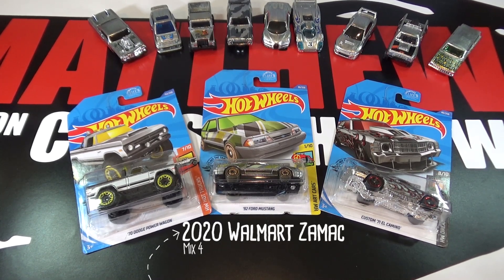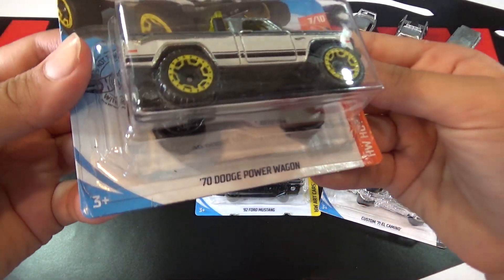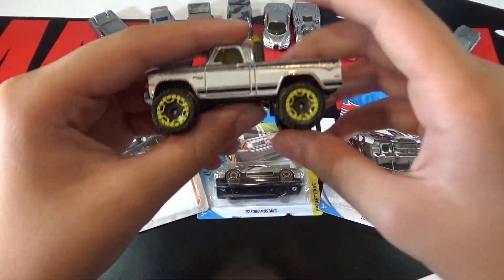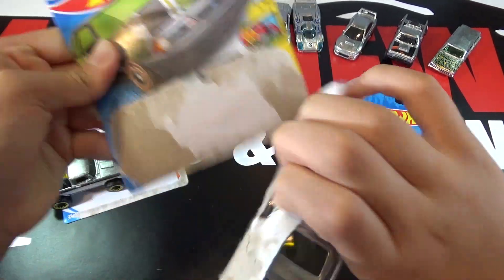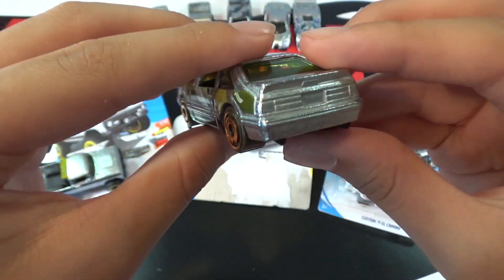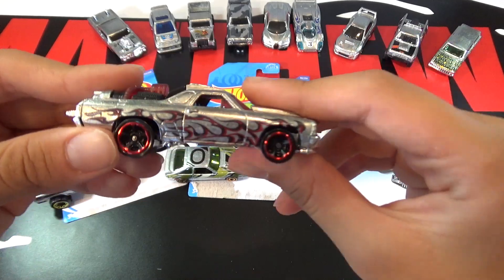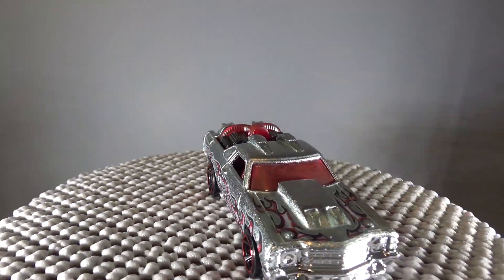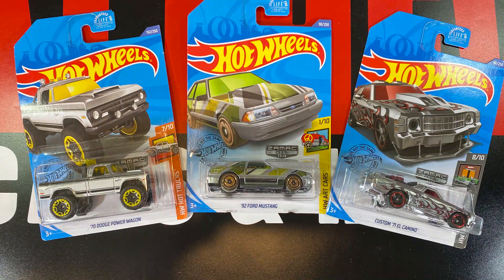Hot Wheels 2020 Zamac Mix 4 Walmart Exclusive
This is the opening and review of the Hot Wheels 2020 Walmart Zamac Exclusive Mix 4.